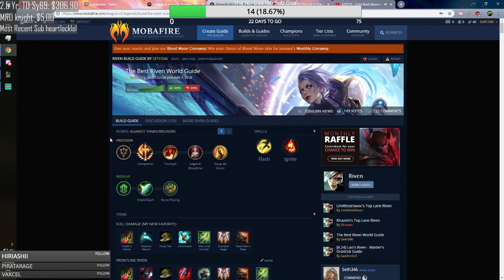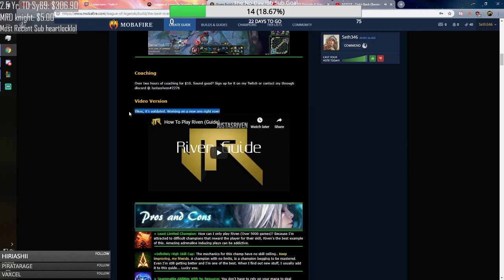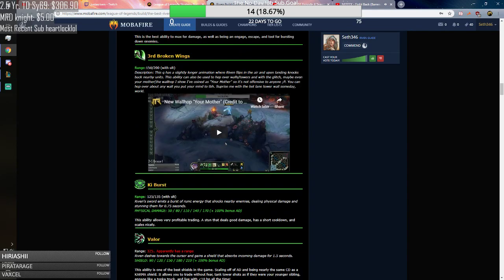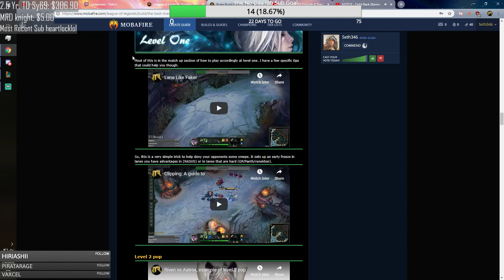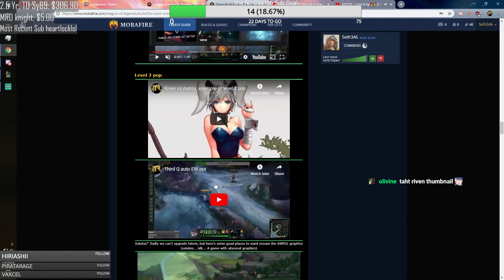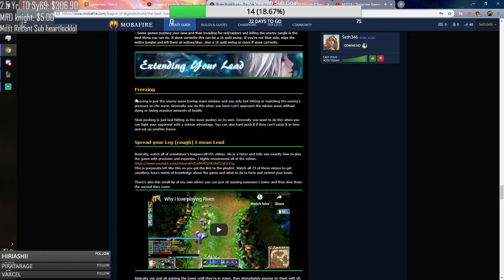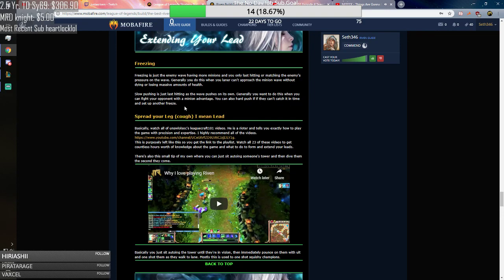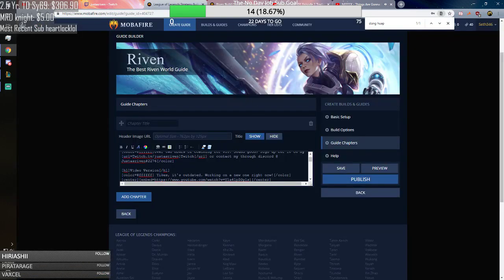New Riven Guide (Updated and Shortened)